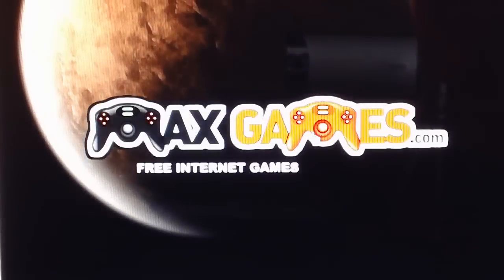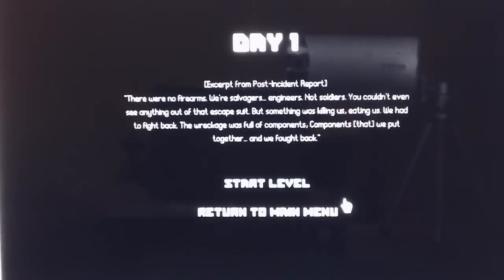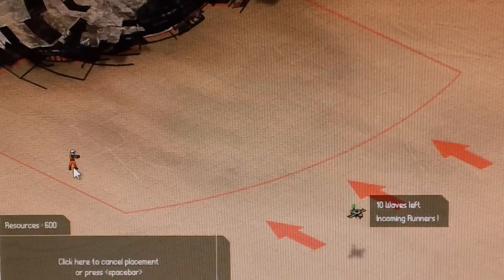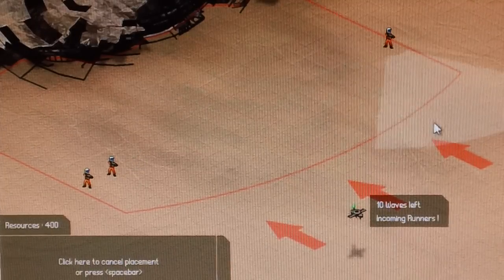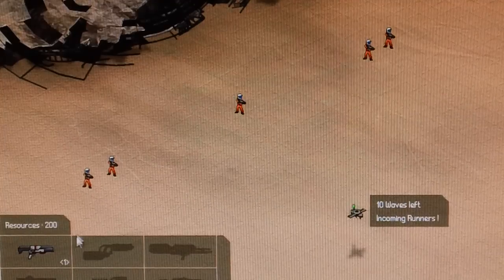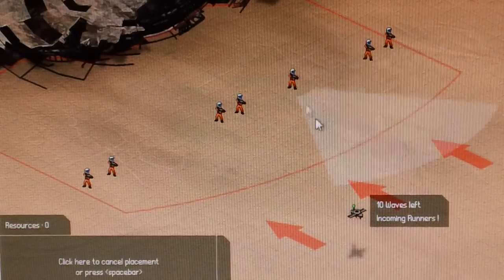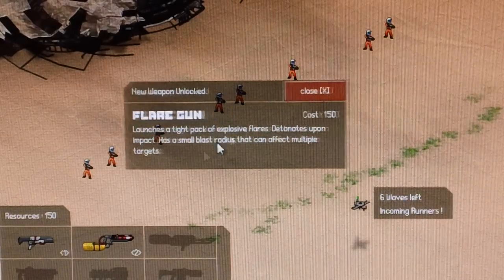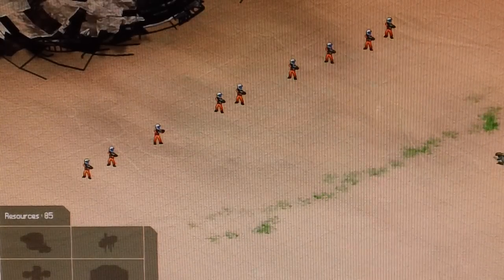Desert Moon Walkthrough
Desert Moon Walkthrough by ariska27.Enjoy!